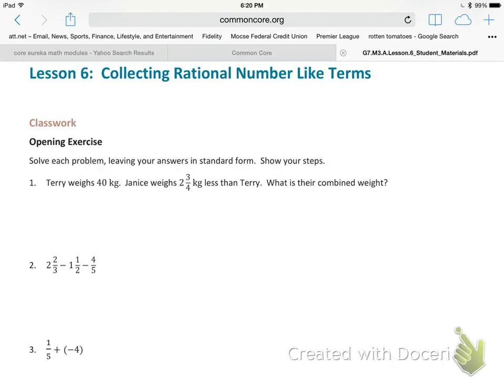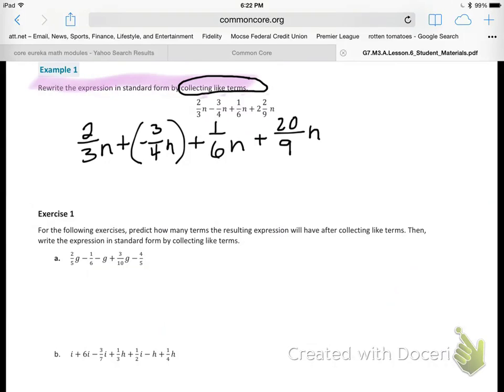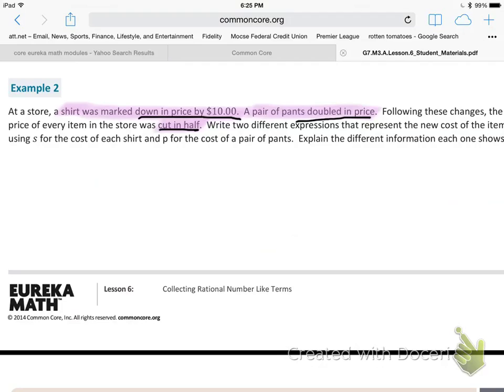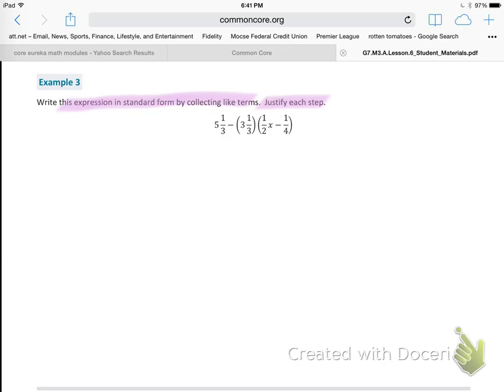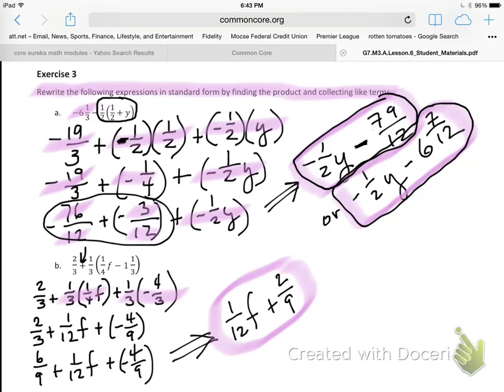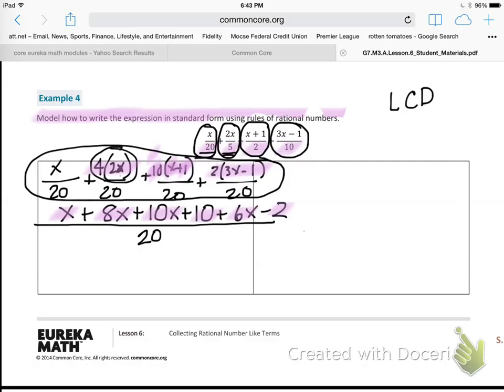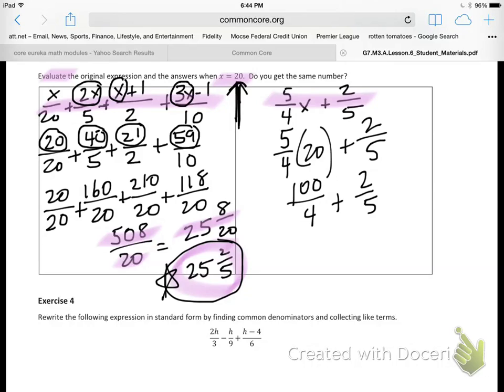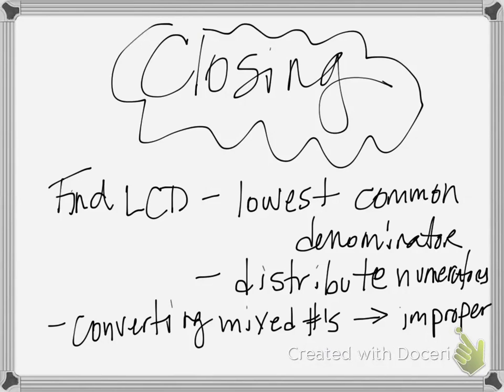module three lesson 6